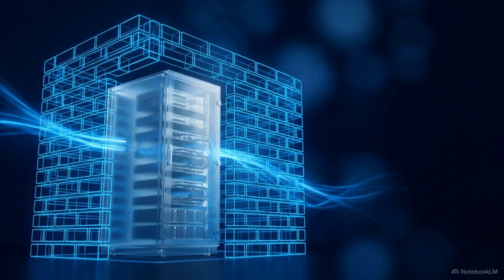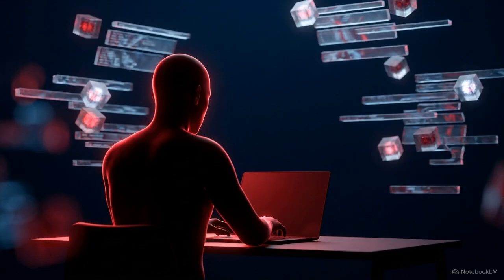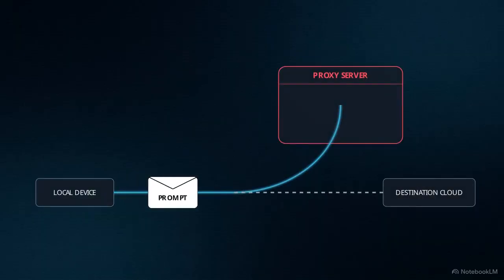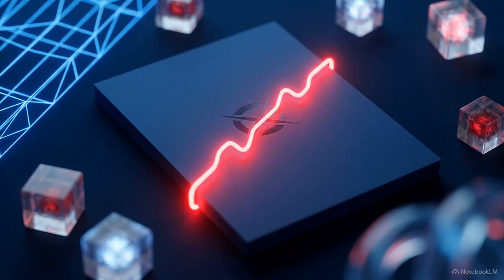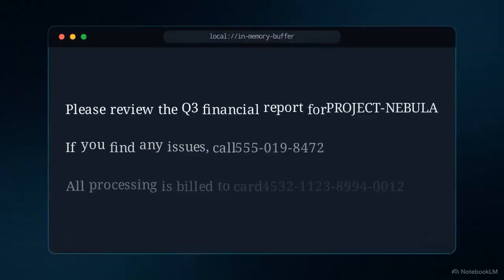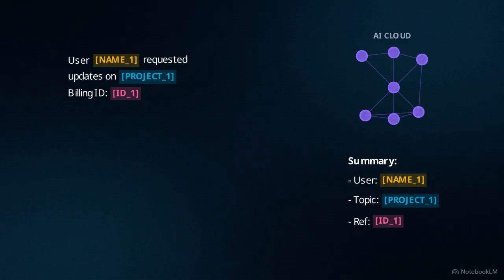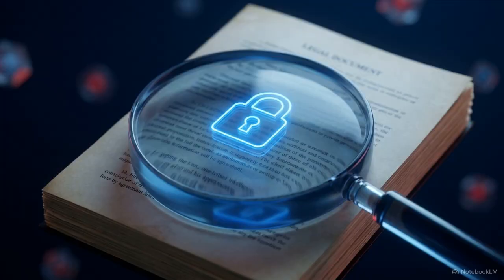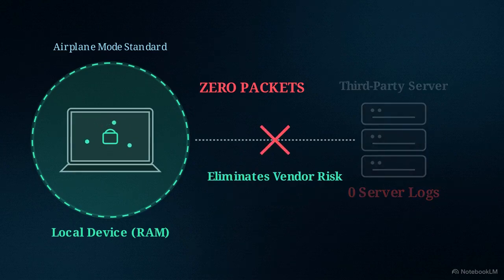The New Security Threat Nobody Is Talking About - Shadow AI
Shadow AI creates significant data vulnerabilities when employees use unsanctioned tools. Learn why your traditional network perimeter is no longer enough to keep sensitive information safe.

Traditional network security strategies are failing to keep pace with modern, decentralized work environments. As teams adopt new software without IT approval, they unknowingly expose project codes and personal records to external threats. This video explains the shift from physical perimeters to the concept of a semantic boundary, providing clarity on how these unauthorized AI tools operate within your infrastructure.

We examine the specific security risks introduced by shadow AI and why standard monitoring tools often miss these activities. Understanding this transition is essential for IT professionals and security teams tasked with protecting proprietary data in an era of distributed work. By identifying where your perimeter actually lies, you can implement better controls to mitigate potential exposure.

Watch this breakdown to understand the changing landscape of enterprise security and how to secure your data against unauthorized software usage.